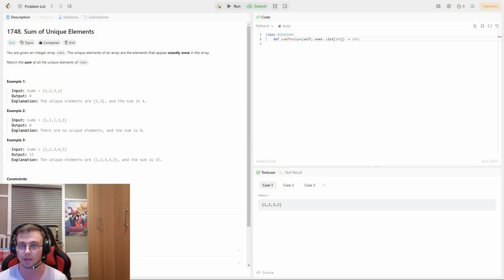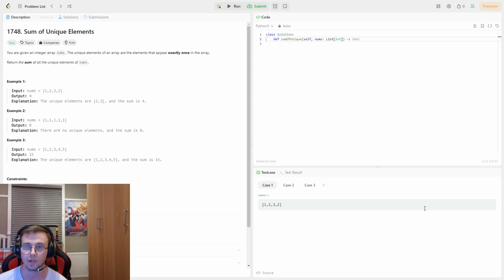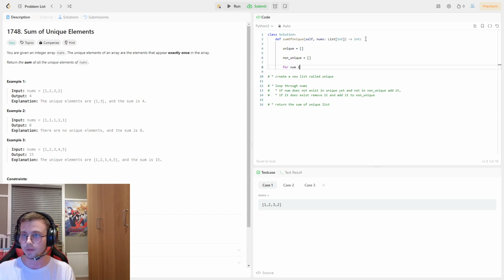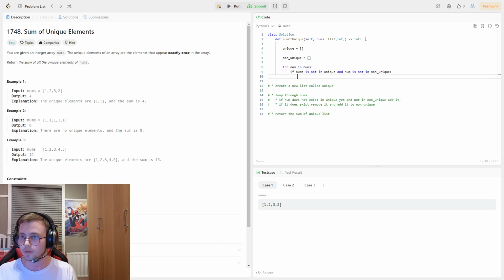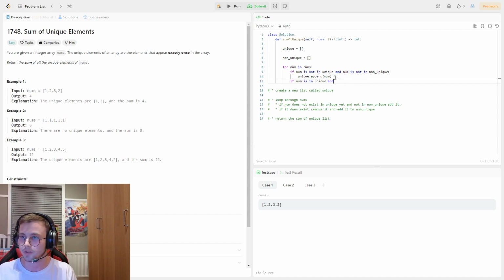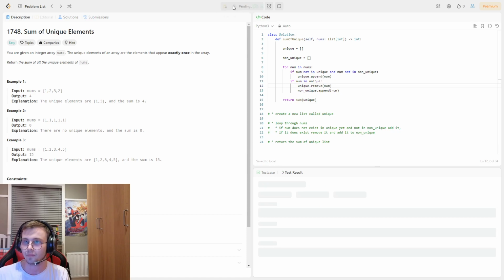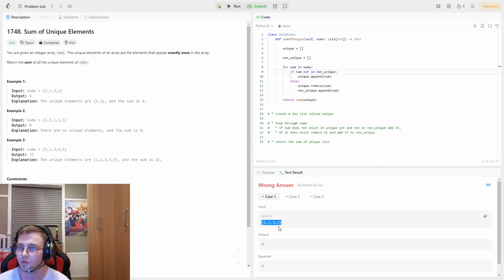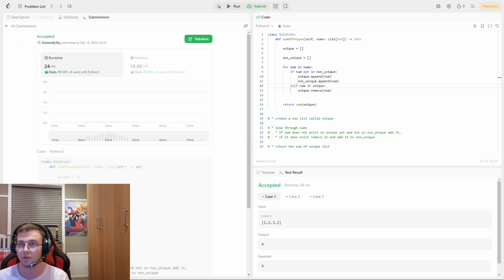my attempt at solving leetcode 1748: sum of unique elements [SOLVED]